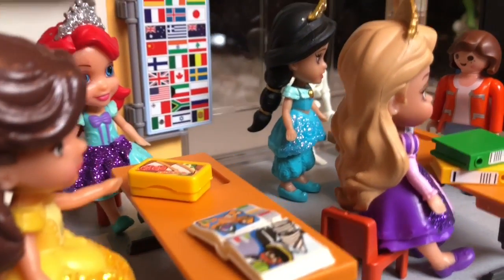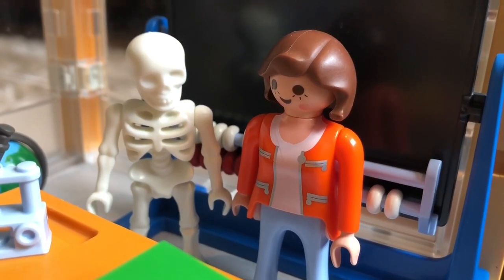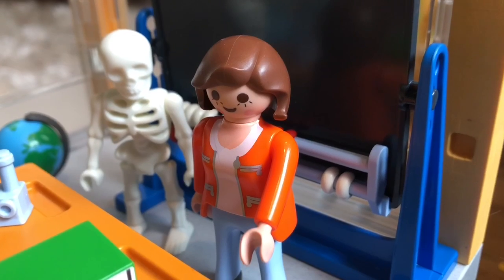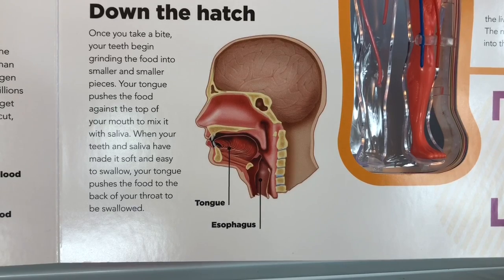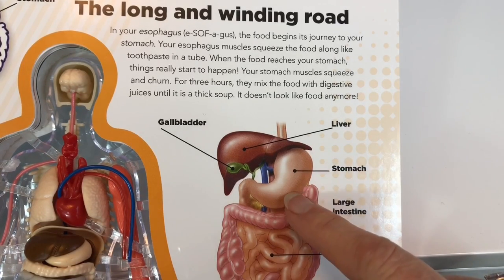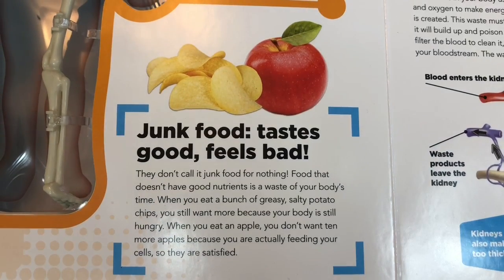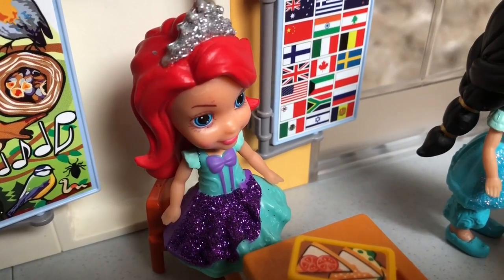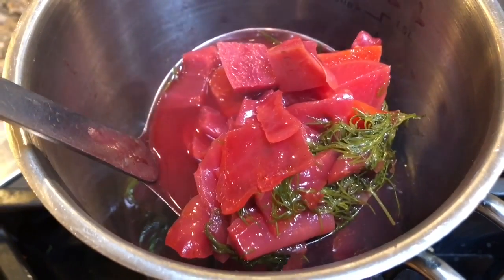DISNEY PRINCESSES Science Class Playmobil School Learning Human Body Digestion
Disney Princesses Belle Rapunzel Jasmine Ariel Learning human body digestion of food class room school science Playmobil teacher for kids toddlers preschoolers young children

Tiny Treasures teaches how we digest food in our bodies. The Disney Princesses are at school in Science class. Enjoy!

Our family promises to always create fun content with valuable learning lessons for kids of all ages!! Have a great day:)